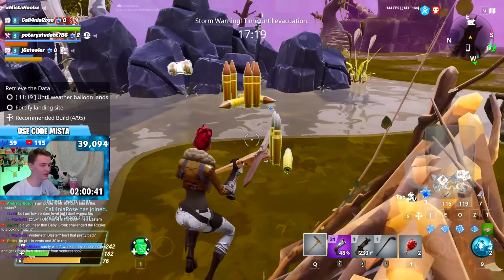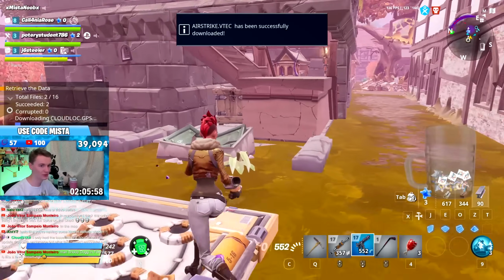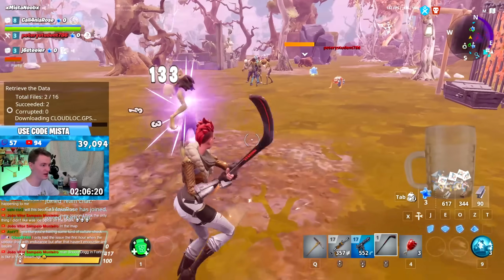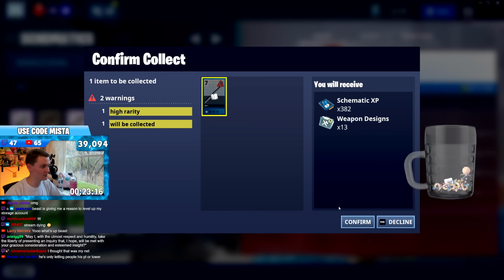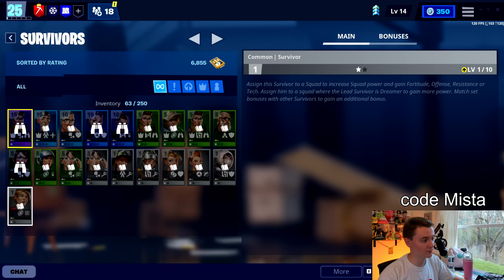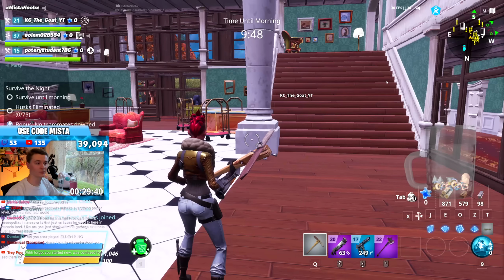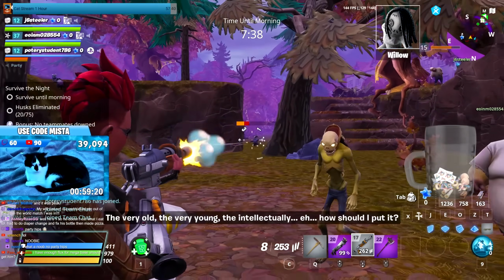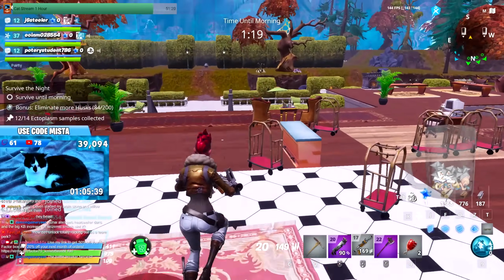Ventures is FANTASTIC for New STW Players!